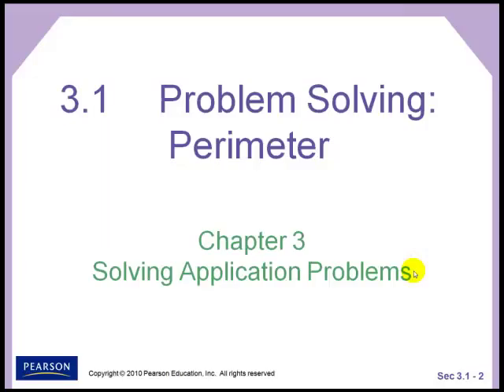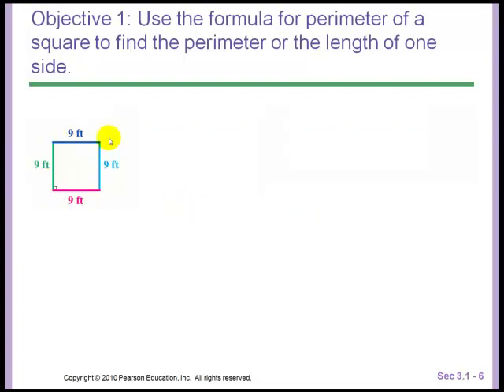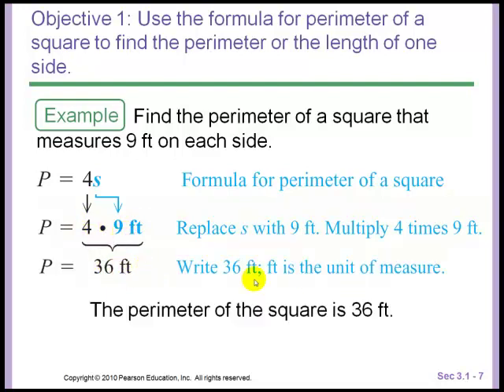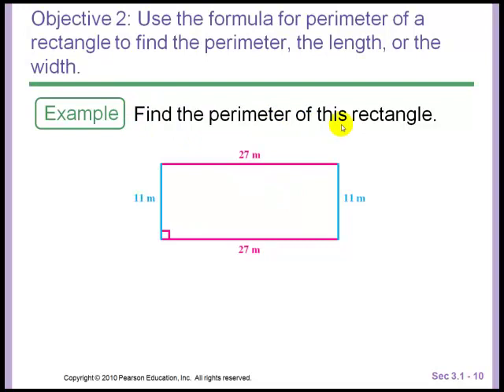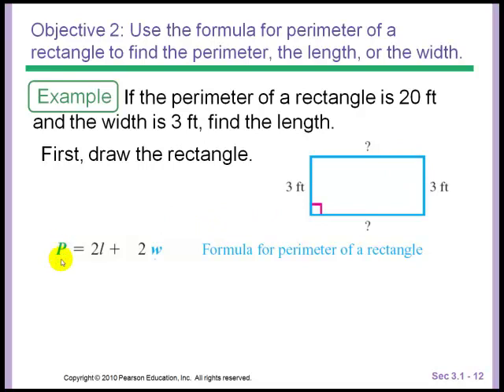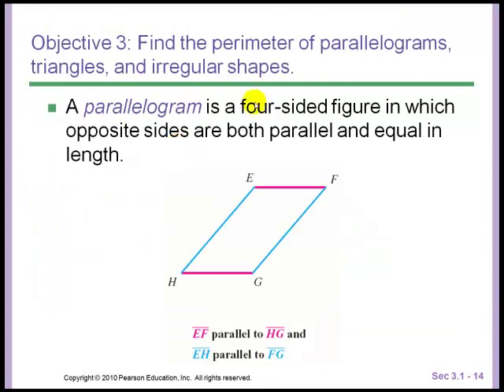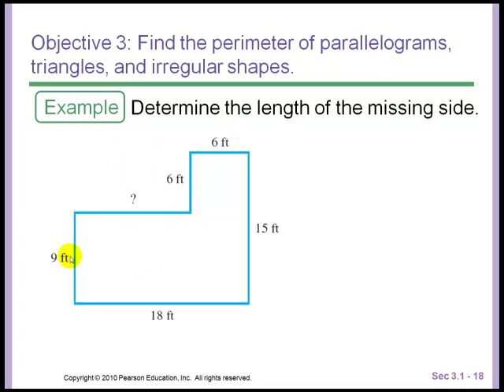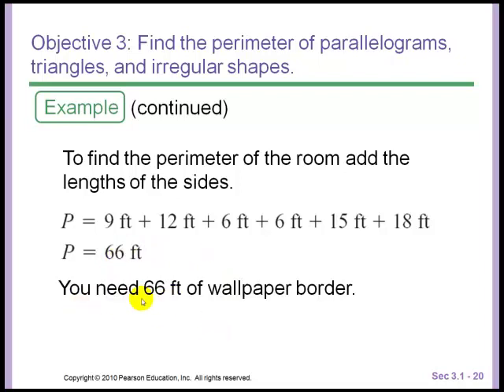Sec 3.1 - PreAlgebra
PreAlgebra powerpoint lecture series.  Sec 3.1